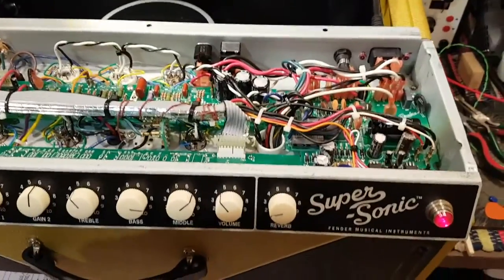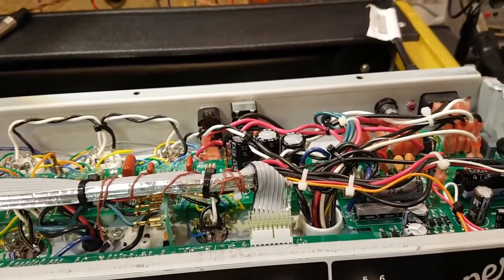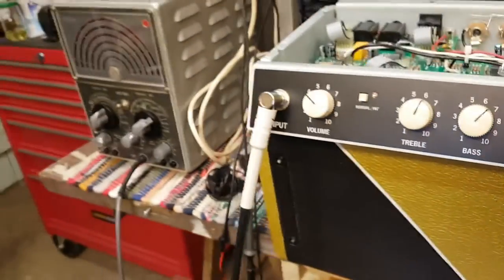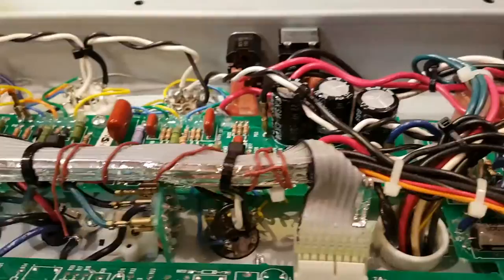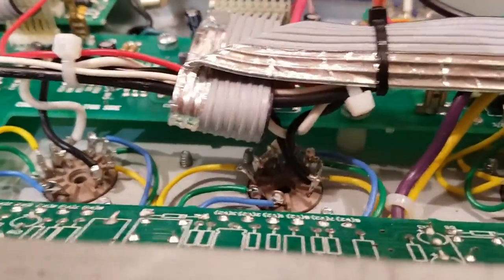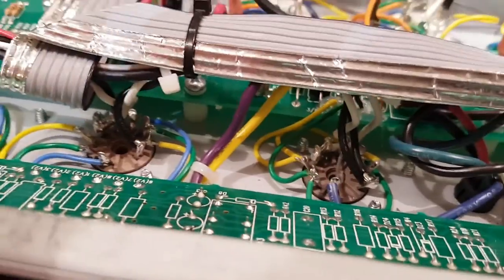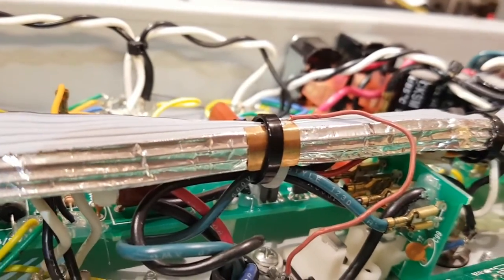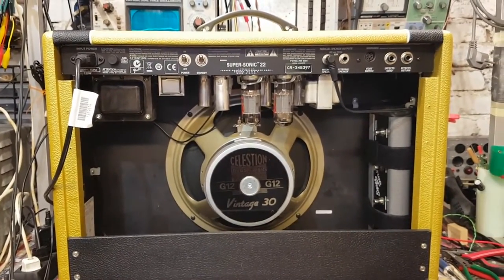Fender Super Sonic 22 Noisy Reverb fix - Part 1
I tackle the notorious "Noisy Reverb" issue with the Super-Sonic 22.
In this video I demonstrate the routing of wires between the reverb signal boosting tube (V4) and the PC board. This made a very significant difference.
I also shield the signal wire from the preamp board to the power am board.